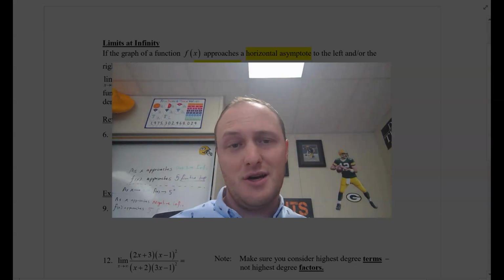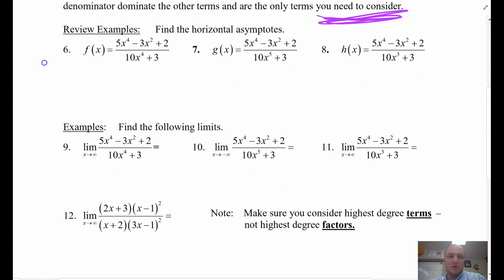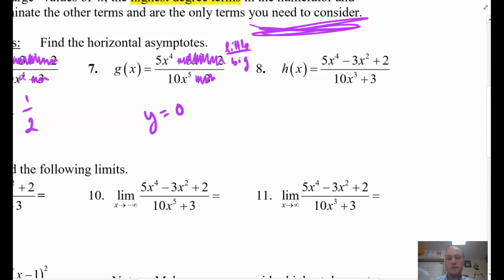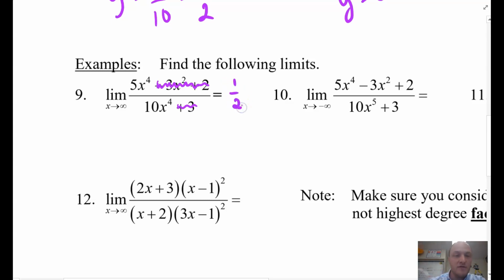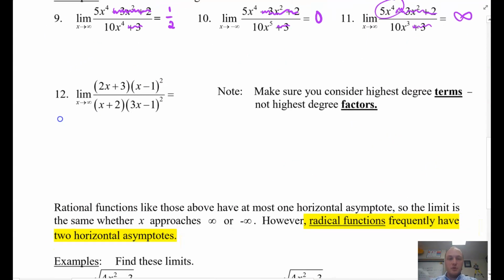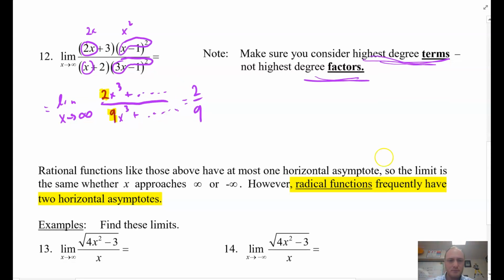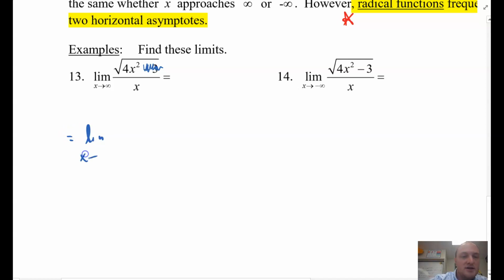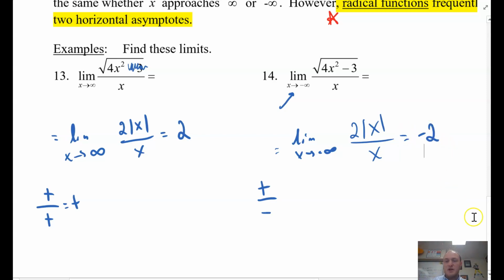AP Calculus AB 2-2B Limits at Infinity